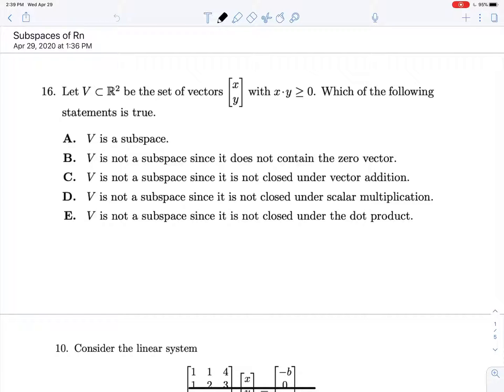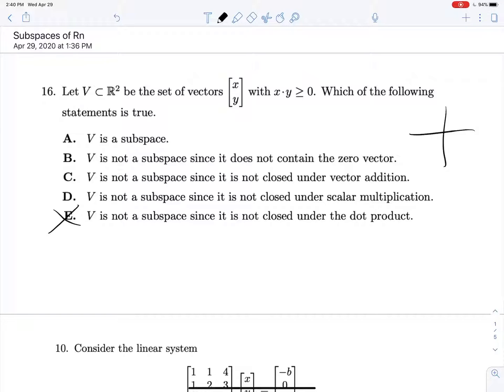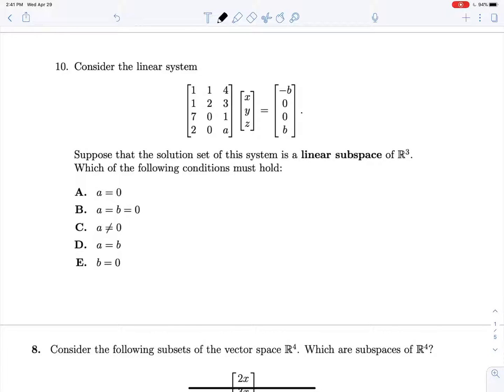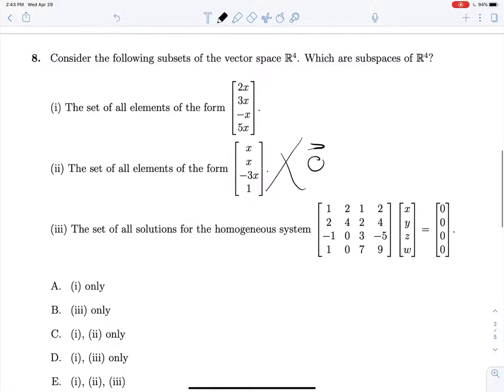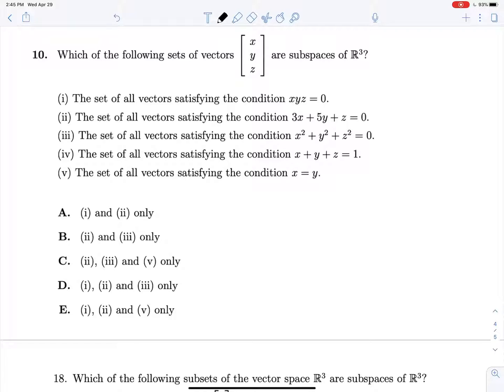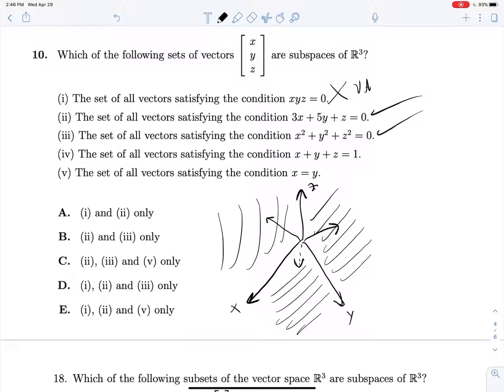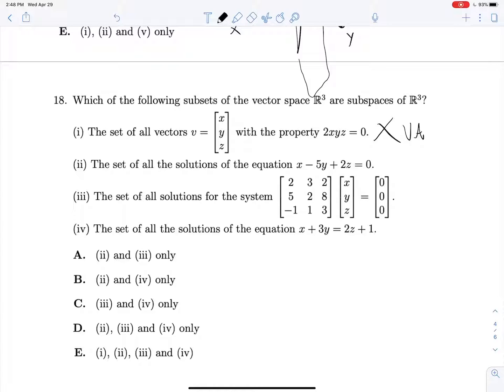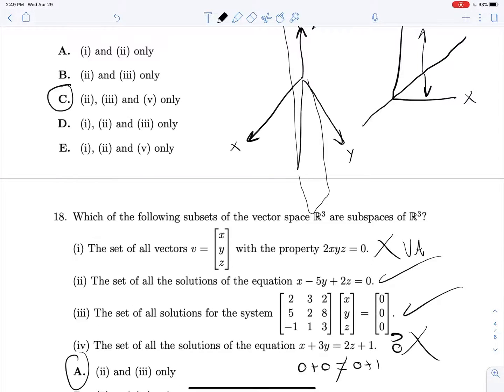Subspaces of R^n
Explanations for all of the subspaces of Rn questions from the past 3 years of MA 265 final exams